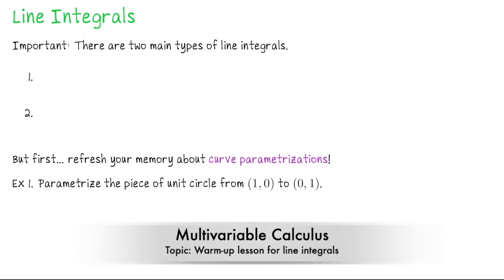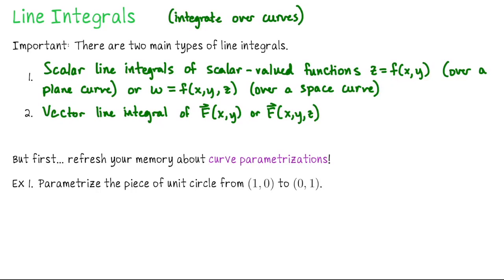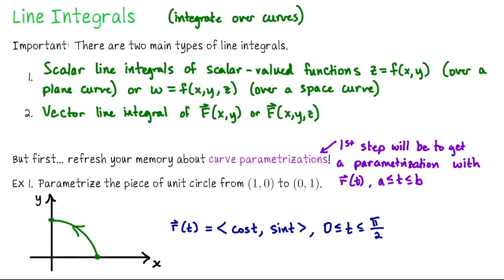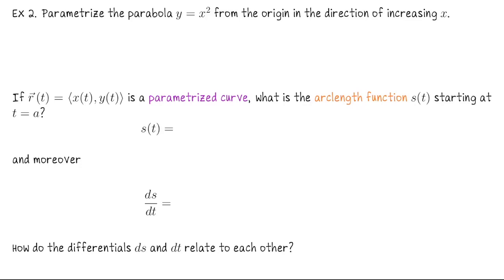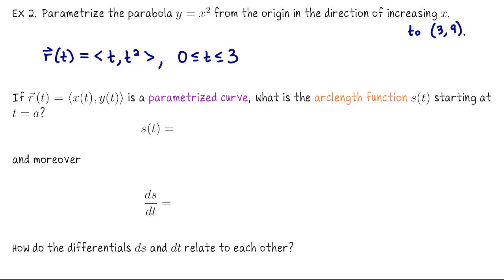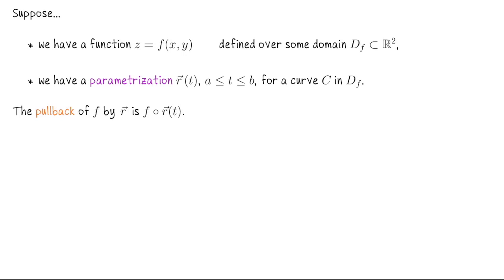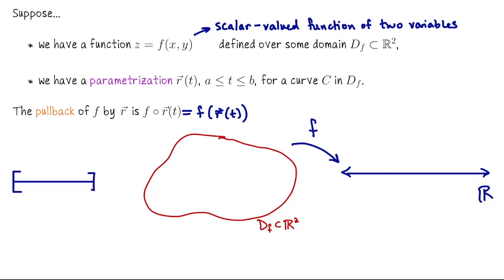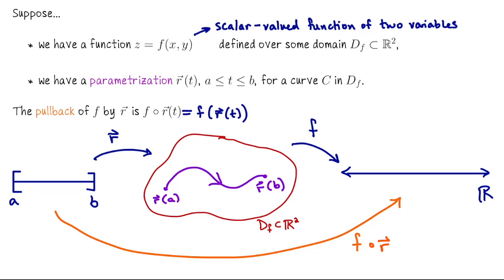Introduction to line integrals, Multivariable Calculus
We mention the two types of line integrals ("scalar" and "vector"). These integrals vary in what is being integrated (a scalar-valued function or a vector-valued function) and their geometric and contextual applications.

The name "line integral" is misleading, as our computations are usually integration over curves rather than just straight lines. Both need to start with a parametrization r(t) for the curve we integrate over. We discuss parametrizing both plane and space curves using vector-valued functions 𝐫(𝑡). For example, to parametrize a section of the unit circle from (1,0) to (0,1), we use 𝐫(𝑡)=⟨cos(𝑡), sin(𝑡)⟩ for 0 ≤ 𝑡 ≤ 𝜋/2. Another example is parametrizing a parabola 𝑦=𝑥^2 from (0,0) to (3,9), using 𝐫(𝑡)=⟨𝑡, 𝑡^2⟩ for 0 ≤ 𝑡 ≤ 3.

Recall that for a curve parametrized by 𝐫(𝑡), the arc length function from 𝑡=𝑎 to a variable upper limit 𝑡 is given by 𝑠(𝑡)=∫_𝑎^t ‖𝐫′(𝑢)‖ 𝑑𝑢.

This function allows us to relate the differential arclength 𝑑𝑠 to the differential parameter 𝑑𝑡, crucial for setting up scalar line integrals. From the Fundamental Theorem of Calculus,
𝑑𝑠.𝑑𝑡=‖𝐫′(𝑡)‖. Therefore, the relationship between the differentials 𝑑𝑠 and 𝑑𝑡 (where 𝑑𝑡 refers to a specific parametrization) is 𝑑𝑠=‖𝐫′(𝑡)‖𝑑𝑡. (This equation is analogous to relating 𝑑𝑥 and 𝑑𝑢 when 𝑢-sub.)

Now to put everything together, in scalar line integrals, we integrate a scalar-valued function 𝑓 over a curve. The curve is represented by a parametrization 𝐫(𝑡). The pullback of a function 𝑓 by the parametrization 𝐫(𝑡) is an essential concept in setting up the scalar line integral. This pullback is defined as the composition 𝑓(𝐫(𝑡)). Here's what happens in this process:

Composition of Functions: The composition 𝑓(𝐫(𝑡)) means we first apply the parametrization 𝐫(𝑡) and then apply the function 𝑓 to the result. This process evaluates 𝑓 along the curve defined by 𝐫(𝑡).

Mathematical Formulation: Suppose 𝐫(𝑡)=⟨𝑥(𝑡),𝑦(𝑡)⟩ for a curve in the plane. Then the pullback 𝑓(𝐫(𝑡)) is given by 𝑓(𝐫(𝑡))=𝑓(𝑥(𝑡),𝑦(𝑡)).

The scalar line integral of 𝑓 along the curve defined by 𝐫(𝑡) from 𝑡=𝑎 to 𝑡=𝑏 is:

∫_𝐶 𝑓 𝑑𝑠 = ∫_𝑏^𝑎𝑓 (𝐫(𝑡)) ⋅ ‖𝐫′(𝑡)‖ 𝑑𝑡.

Here, ‖𝐫′(𝑡)‖ represents the speed of the curve at time 𝑡, and the integral computes the accumulated value of 𝑓 along the curve. Notice 𝑑𝑠 ↦ ‖𝑟⃗ ′(𝑡)‖𝑑𝑡.

This process transforms integrating a function over a curve into integrating a composition of functions over a simple interval, like in Calculus I. (This is Multivariable Calculus, Unit 6 Lecture 4, it is a warm-up for our next lecture on line integrals.)